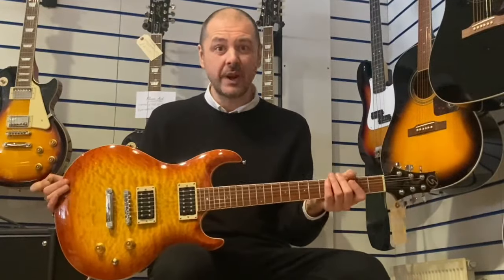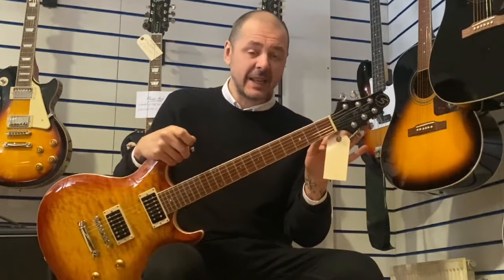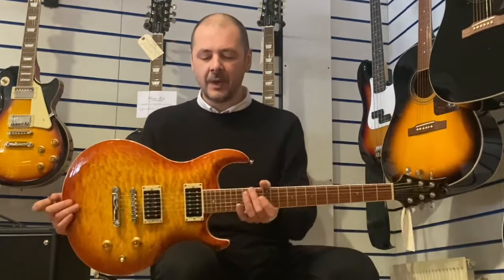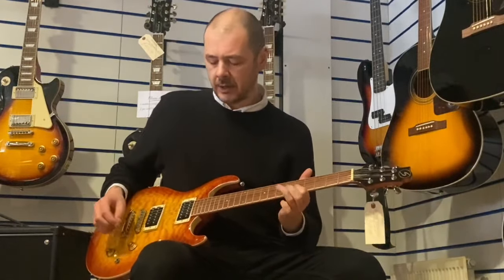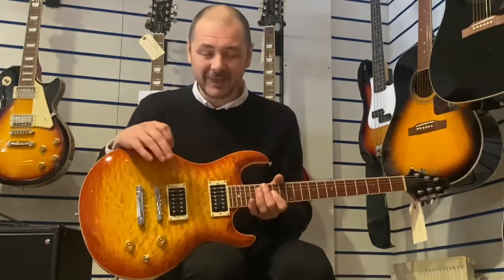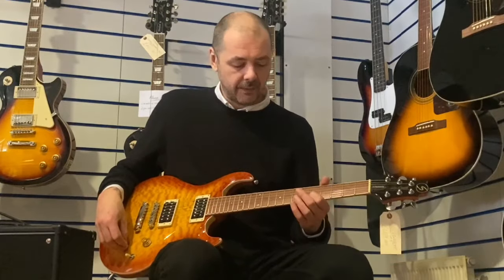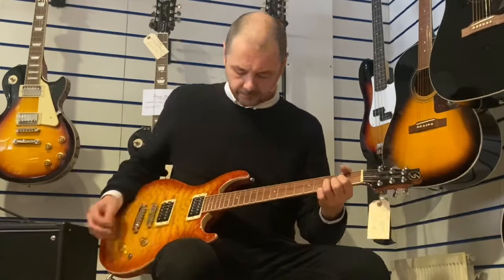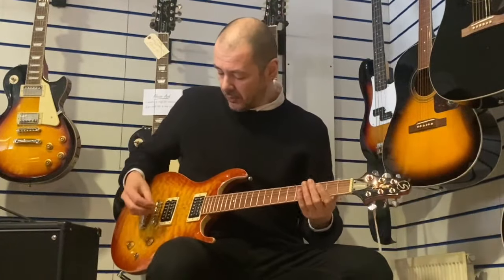Used Samick Gregg Bennett Design Ultramatic UM3 - Rimmers Music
Here we have Kev demonstrating this absolute bargain of a guitar - the used Samick Gregg Bennett Design Ultramatic UM3.

This PRS style electric guitar is in very good condition, with a few very small and faint hairline scratches on the headstock, and a faint mark around the jack socket. These are too faint to be captured on camera. It is a very comfortable guitar and sounds fantastic! If you're looking for a high quality PRS-esque guitar at a great price point, this is the one for you. Ideal for beginners, and quite literally any player at any level. This is a lot of guitar for the money.